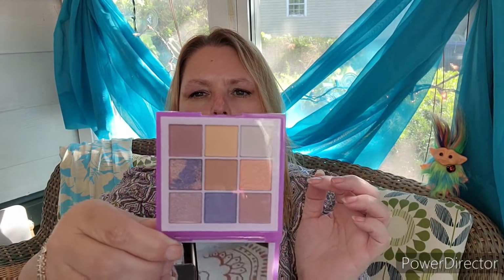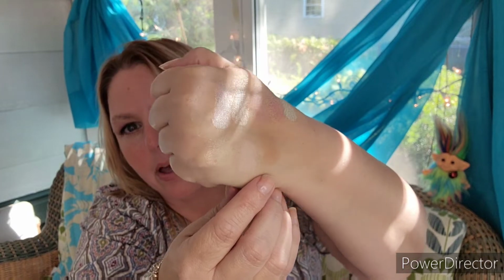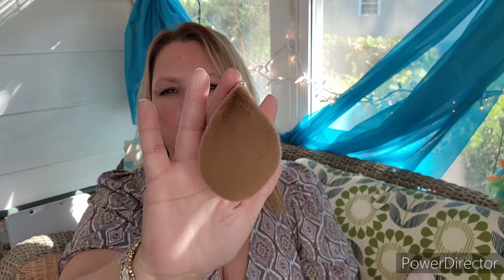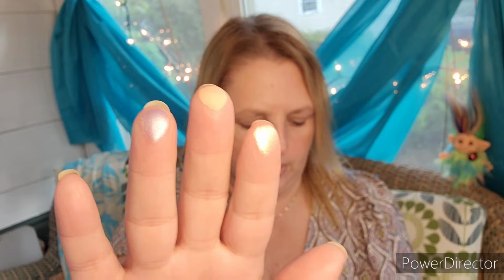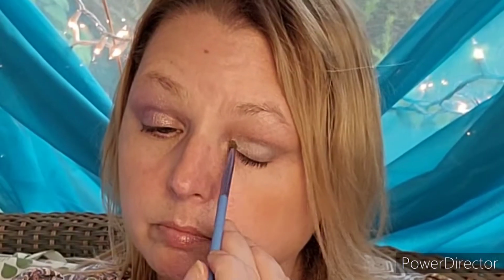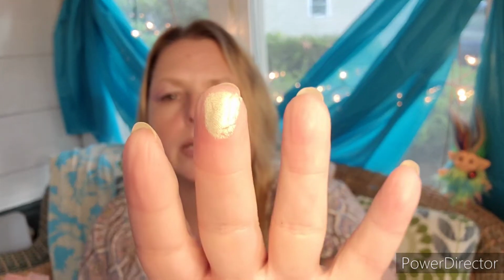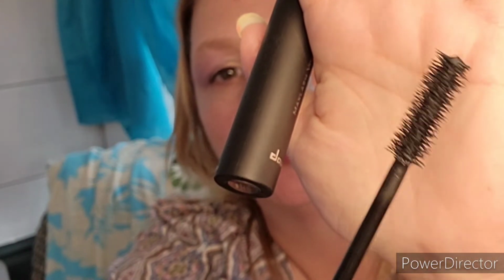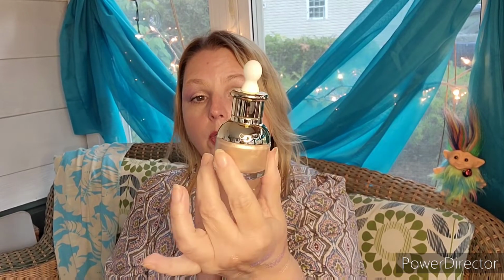Eyescream Beauty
Hi! I 'm Tracey and this is a collaboration between me, my daughter,  an my little buddy Bandit the wonder rescue dog.  We mainly do unboxing of all different boxes but from time to time ⏲️ we do Picks and Pans, try-ons, and make-overs.

Looking for something new? Try Eyescream Beauty Box for $25 (5-7 items) with a palette in every box. They also have a beauty bag for $12.50/mo with 3-5  items.

Want to keep in touch? Write to Chloe,  Bandit, and me at:
Tracey Hutchins
22 Pennsylvania Ave
Suite 8